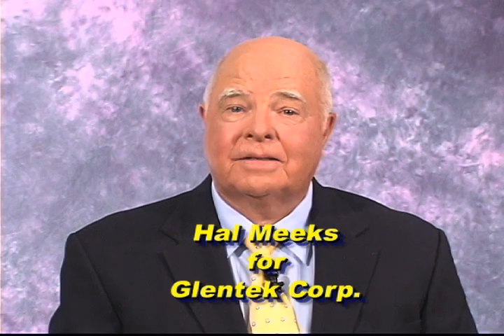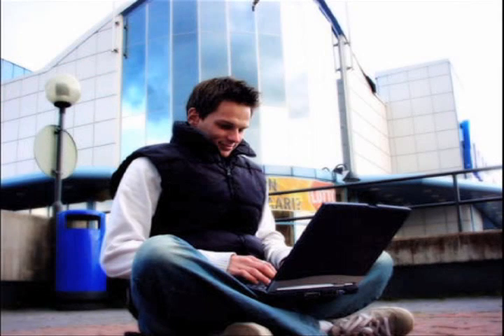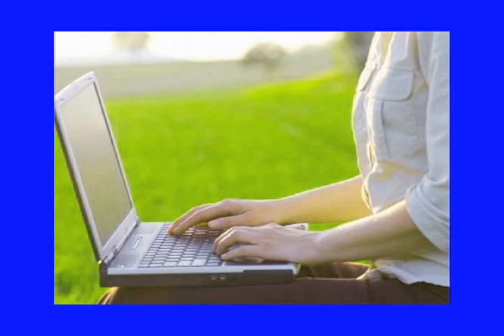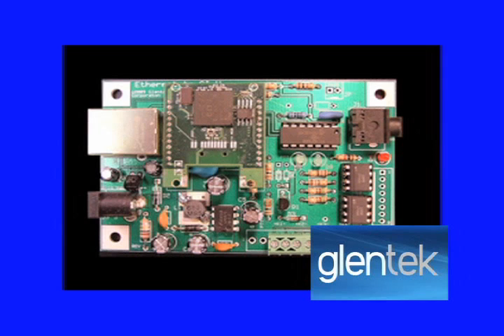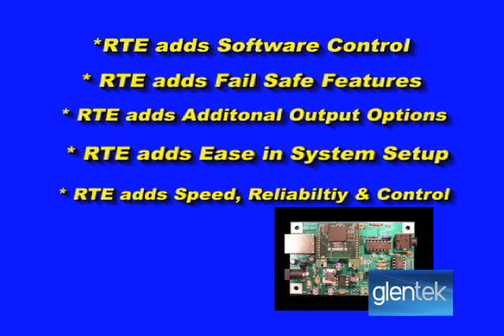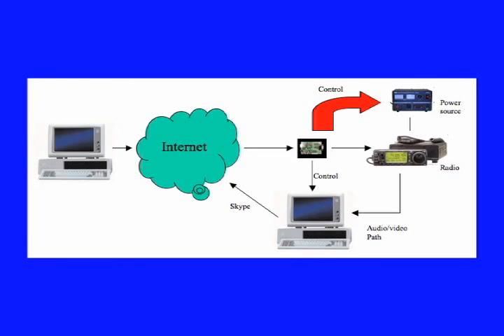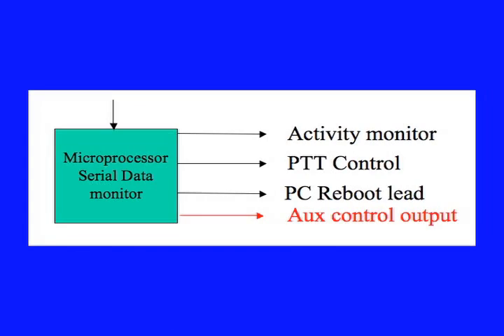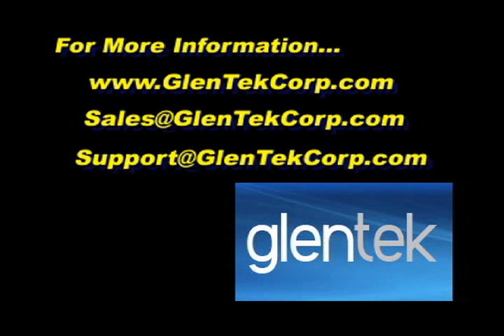Glentek Project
Glentek's Radio to Ethernet  (RTE) converters simplify remote radio station control.